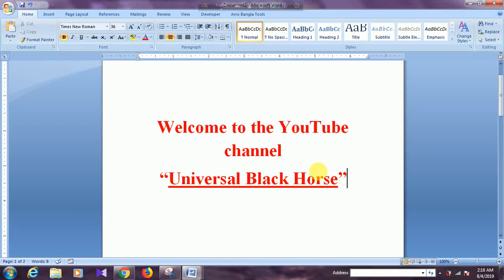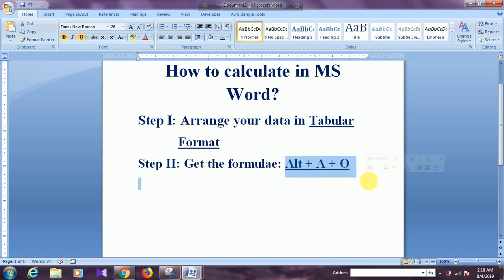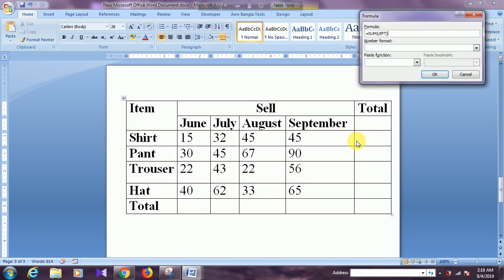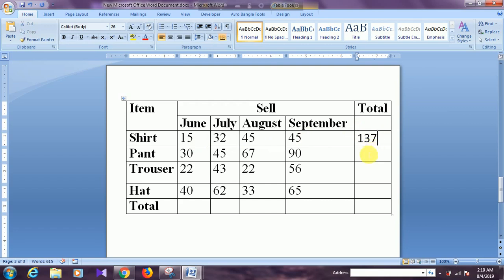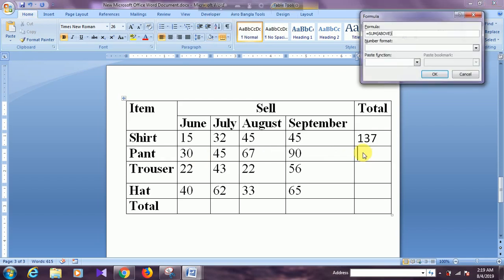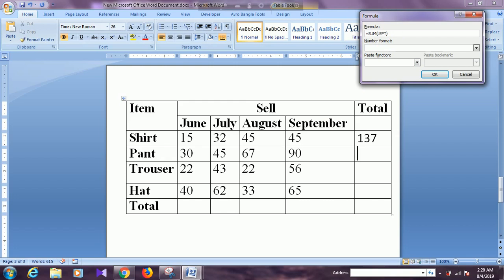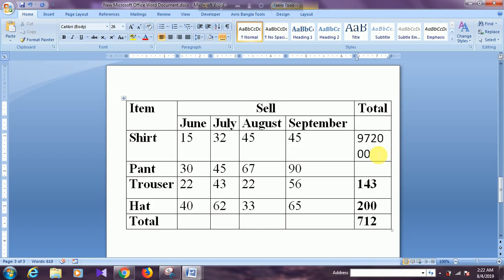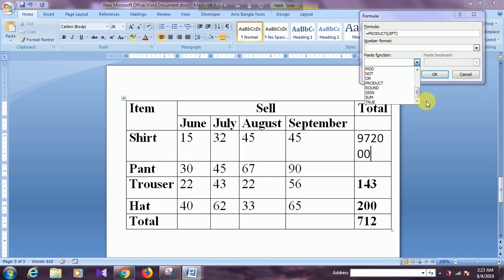How to calculate in MS Word?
This is the the video where I have tried to give a brief way to perform mathematical calculation. Hopefully, it will help you.